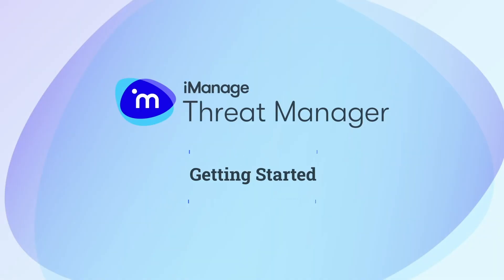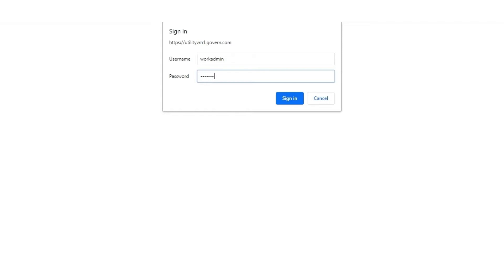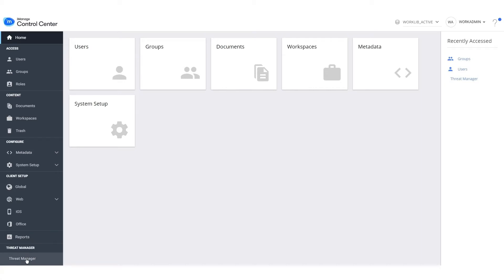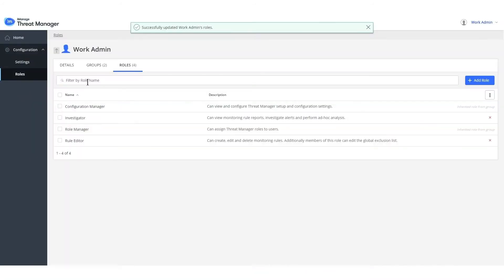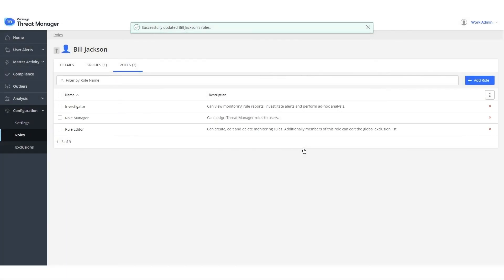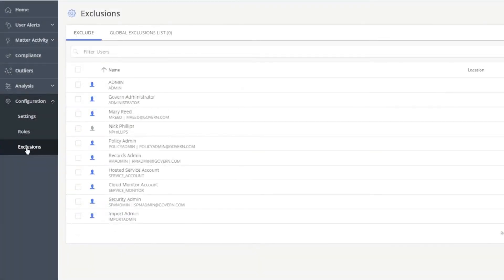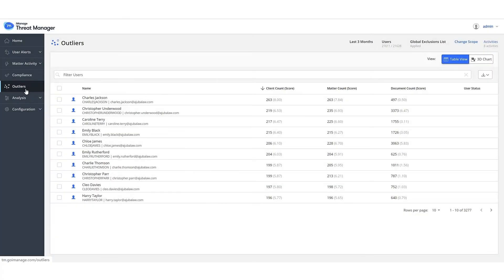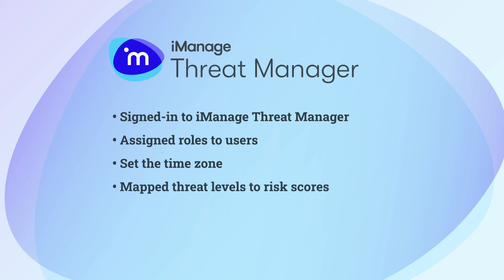Getting Started with iManage Threat Manager on iManage Cloud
This video walks you through the steps involved in configuring iManage Threat Manager on iManage cloud.

For an in-depth study of the features and functionality of the iManage Work Govern products, sign up for the courses